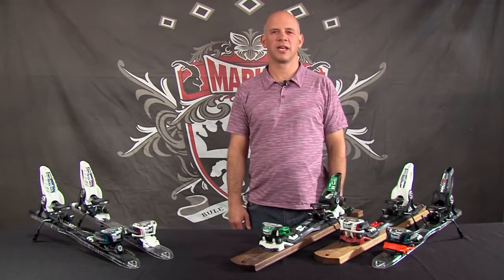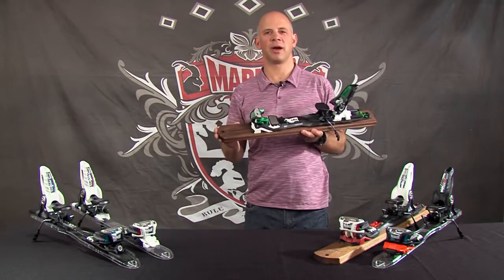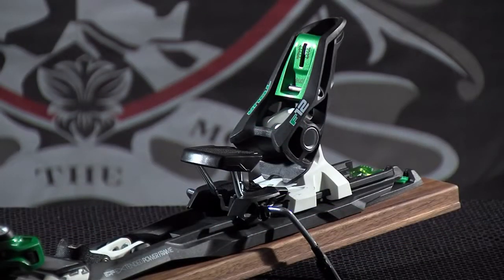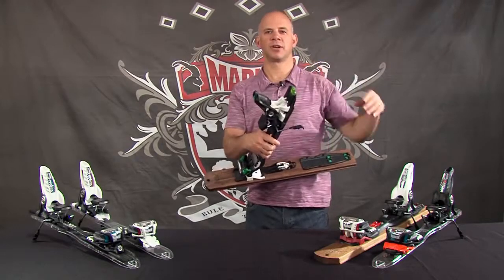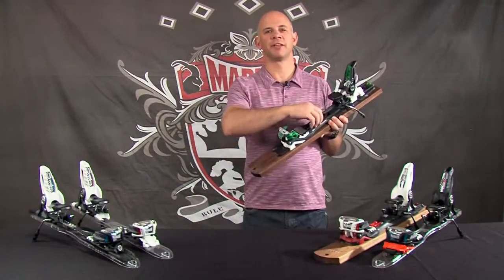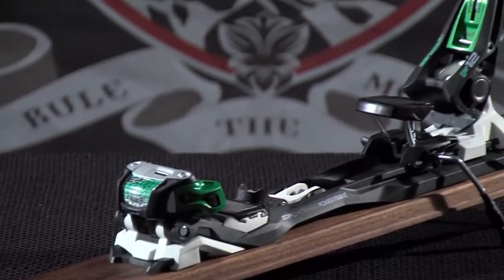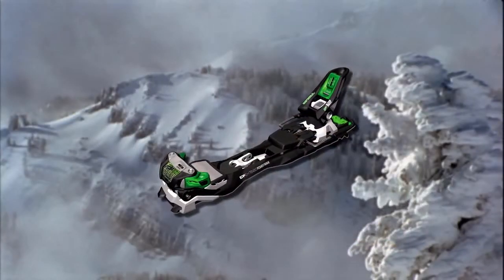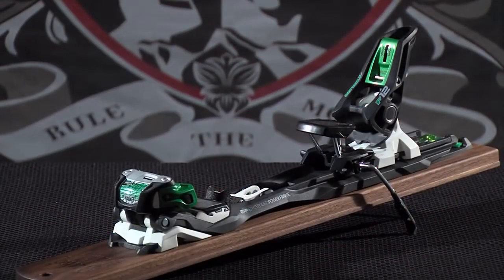Tour F12 EPF